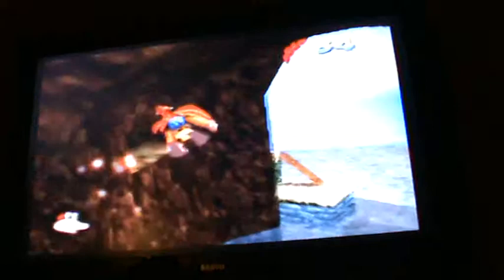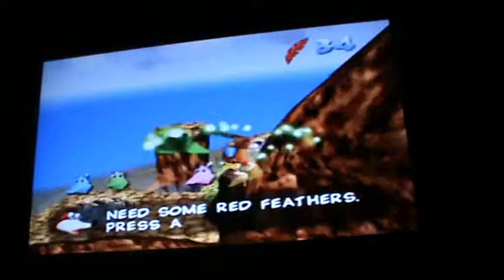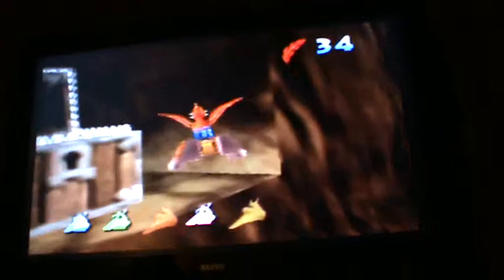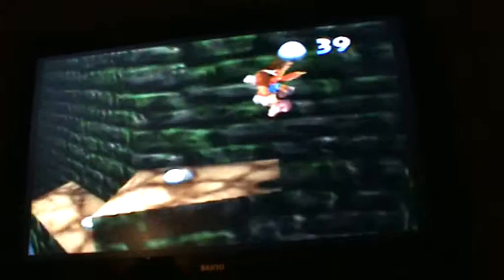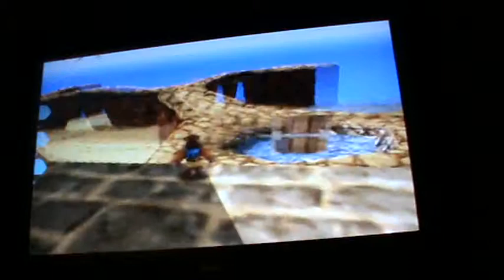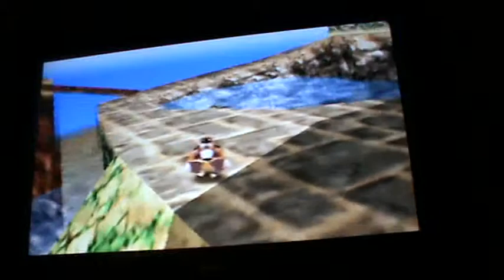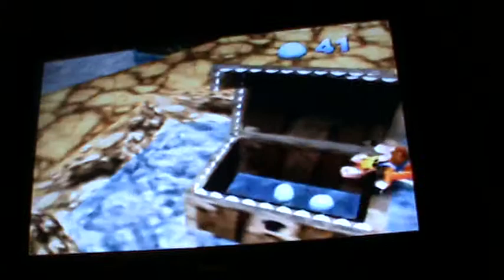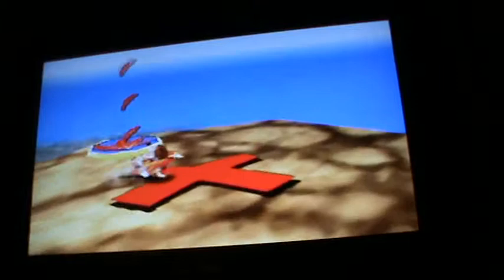Lets play Banjo Kazooie part 6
More of the second world.